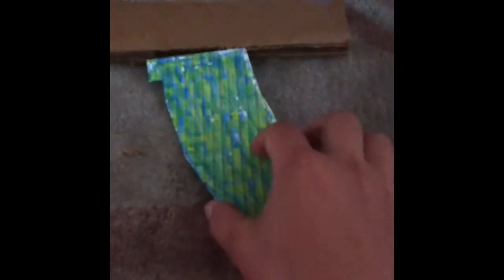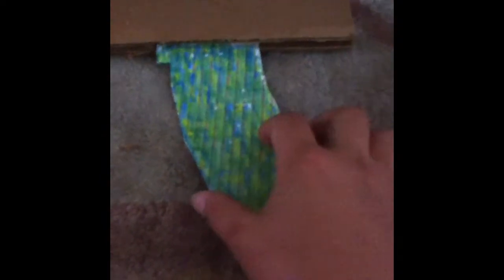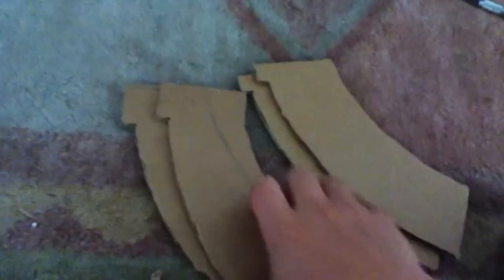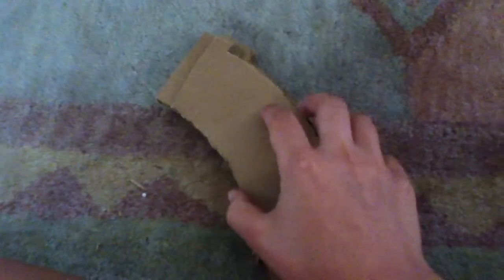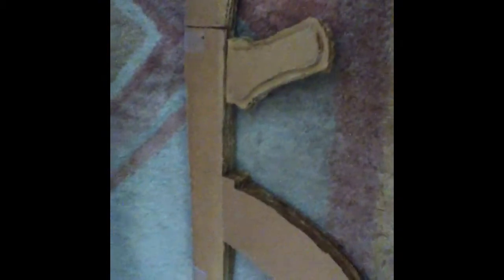How To Make A Paper Mâché AK47 Part 3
A video on how to make a AK47